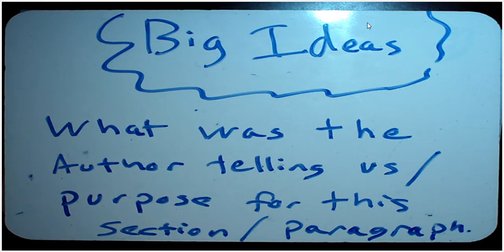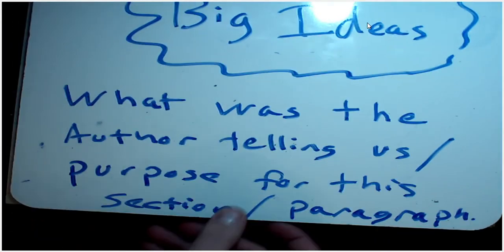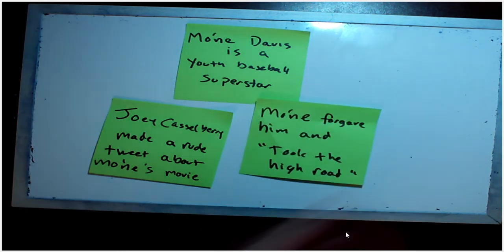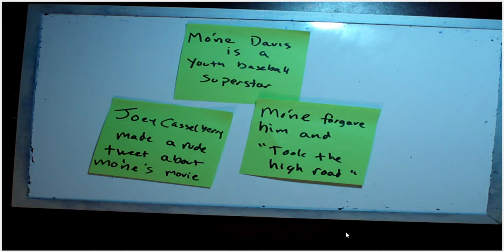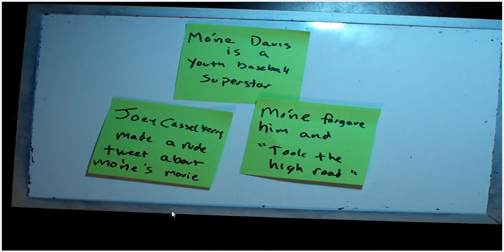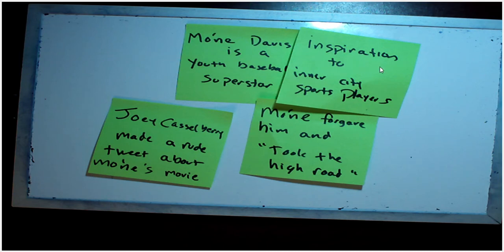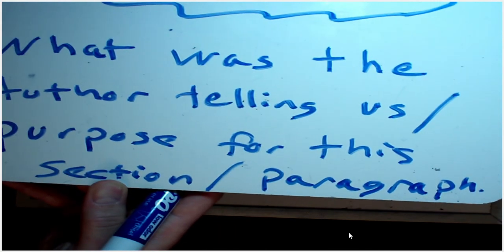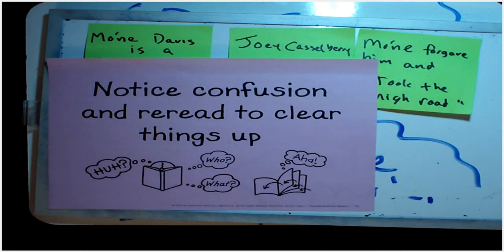ActiView 2021 01 26 08 44 19